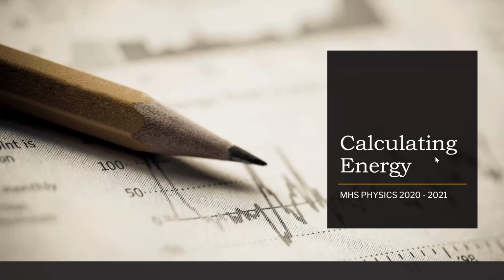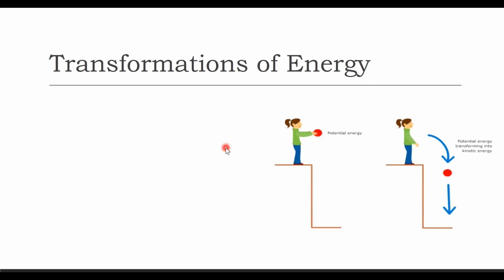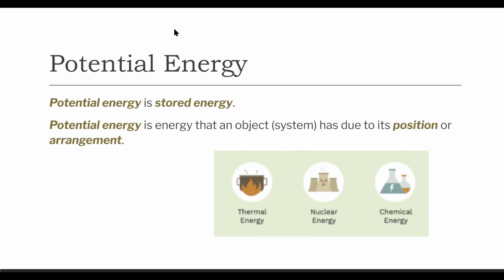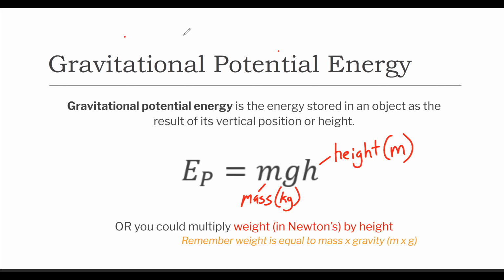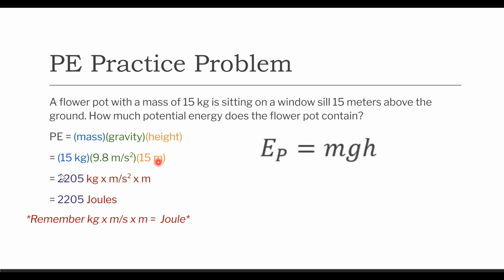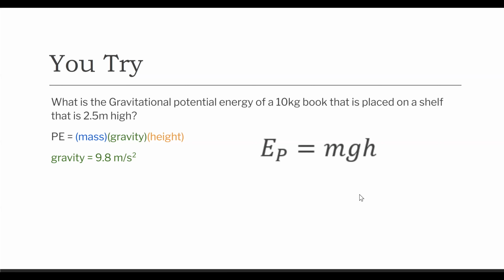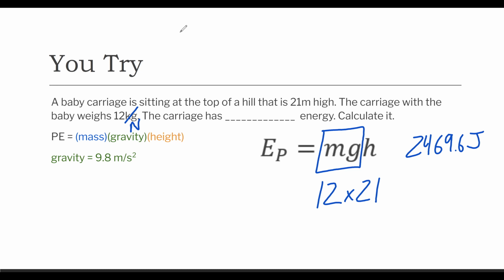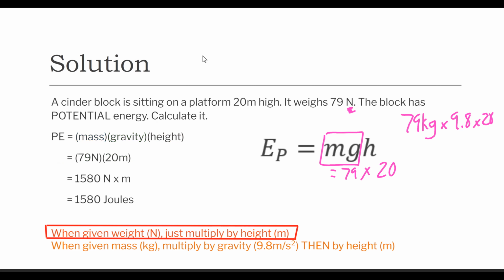3/2/21 4B Physics Potential Energy